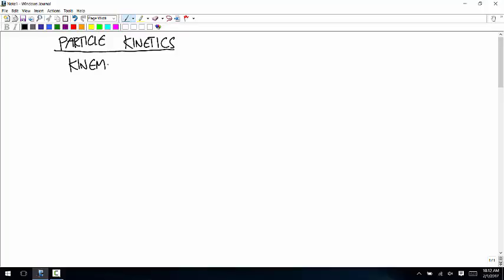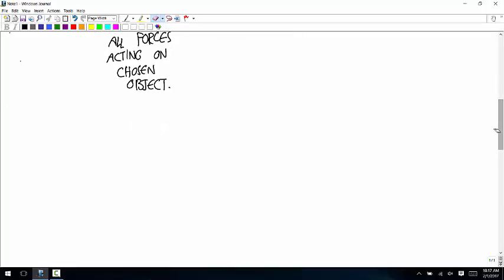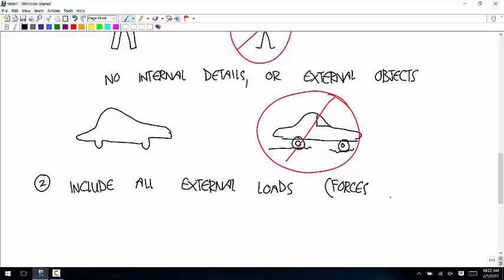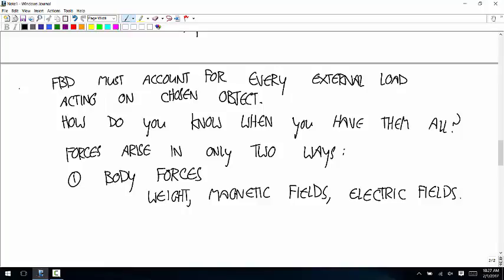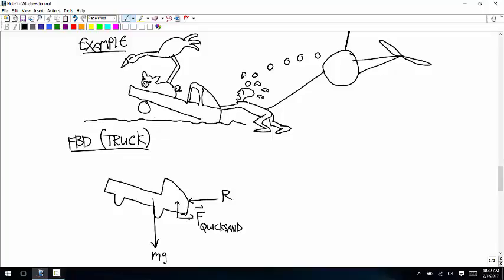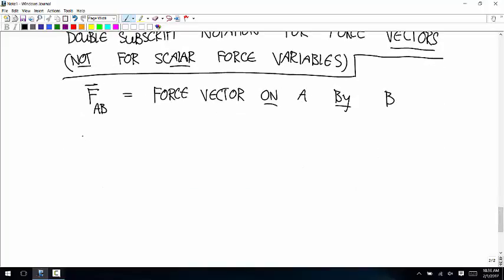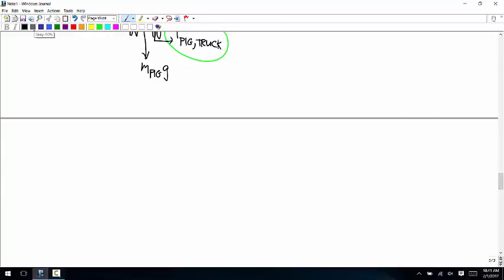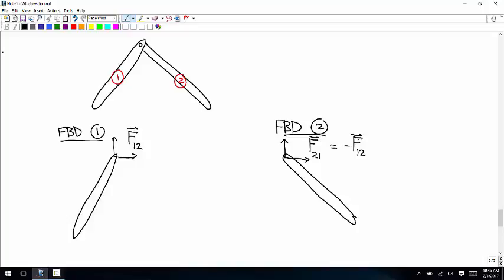Wednesday, 2/1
Description